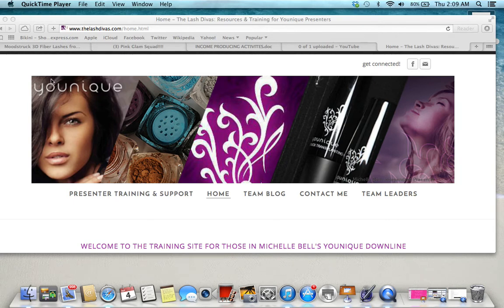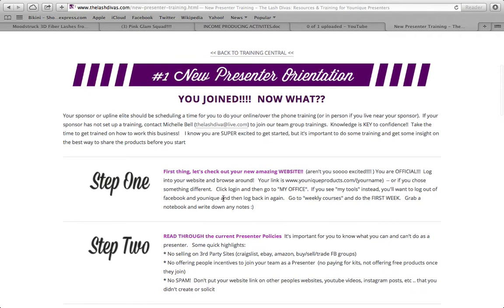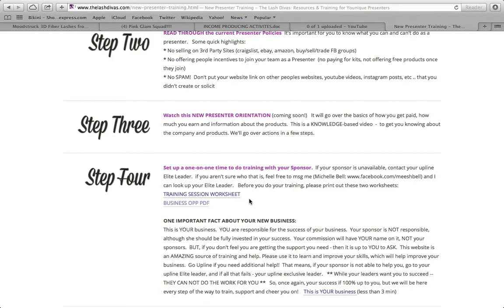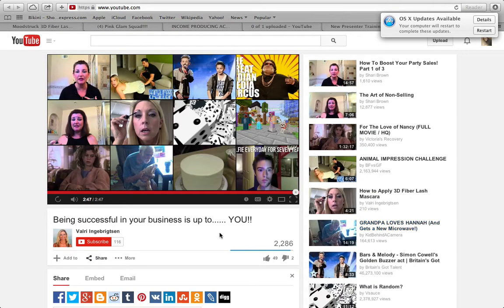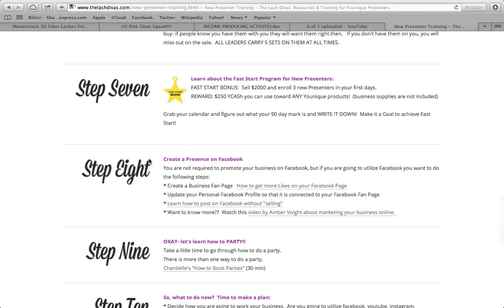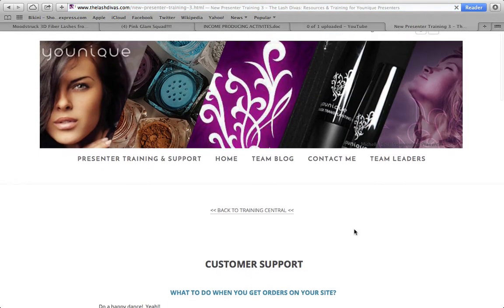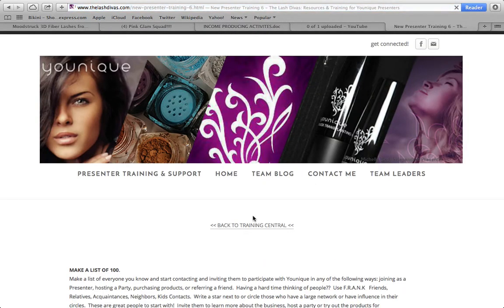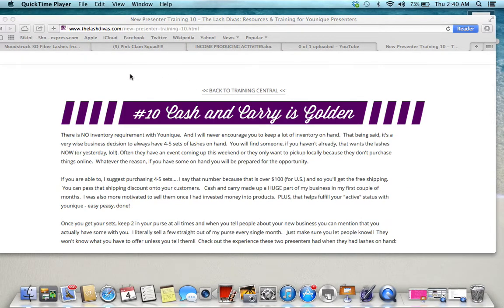New Presenters Orientation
Please watch once you sign up as a new presenter! This goes over EXACTLY what you need to do when you first join as a presenter!